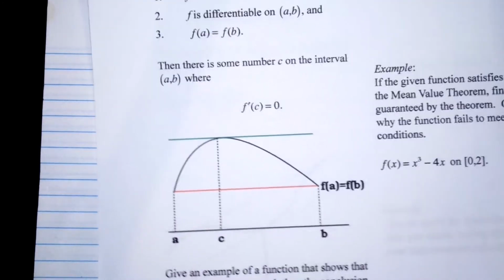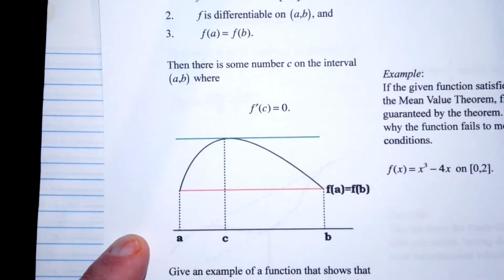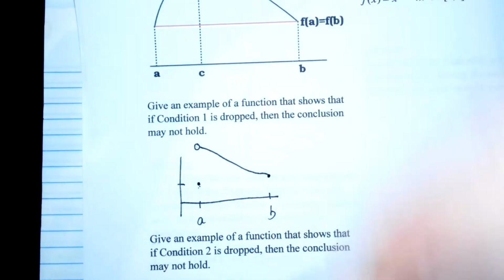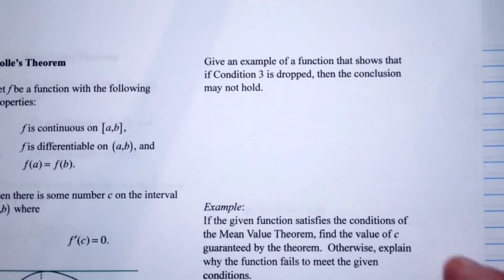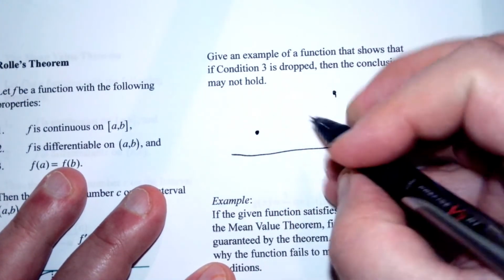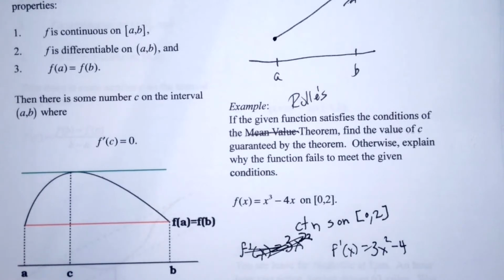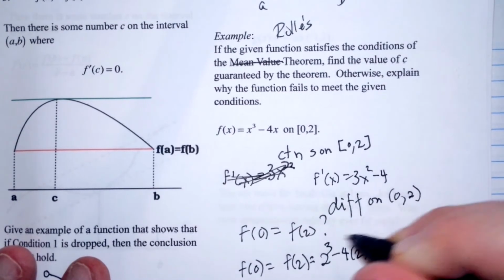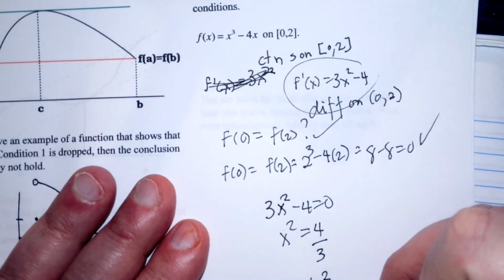051 Rolle's Theorem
We discuss Rolle's Theorem.